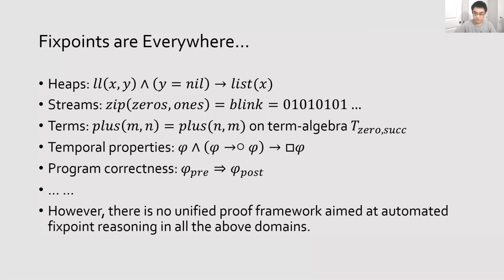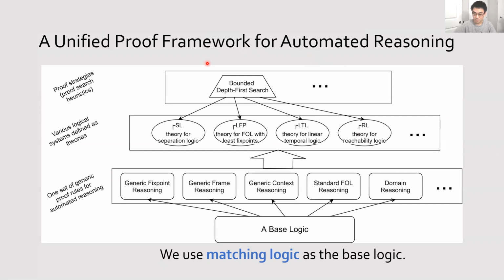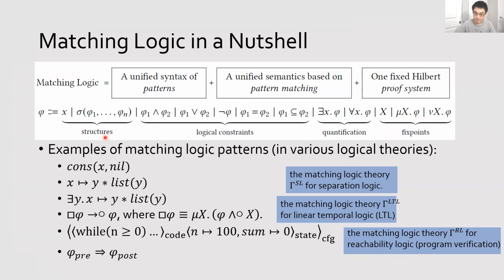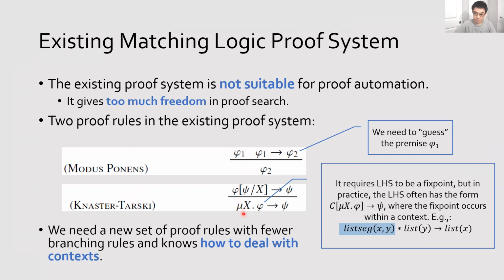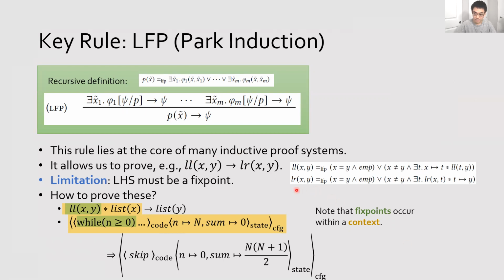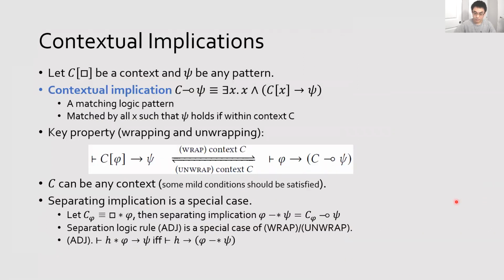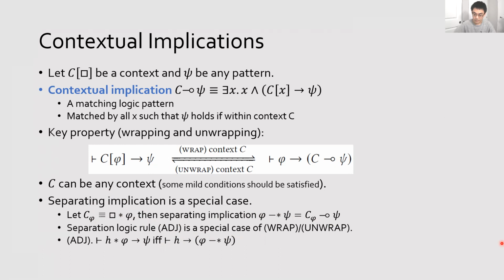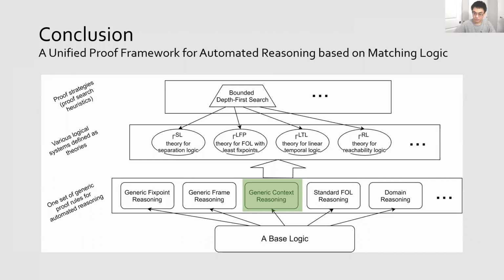Towards a Unified Proof Framework for Automated Fixpoint Reasoning using Matching Logic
Xiaohong Chen from the University of Illinois gives a talk on a unified proof framework for automated fixpoint reasoning based on matching logic. The proposed proof framework can carry out fixpoint reasoning in many logical systems and/or mathematical domains.

By Xiaohong Chen, Minh-Thai Trinh, Nishant Rodrigues, Lucas Peña, Grigore Roşu